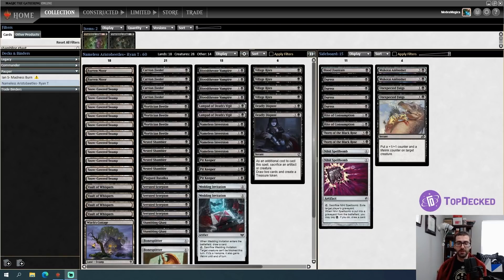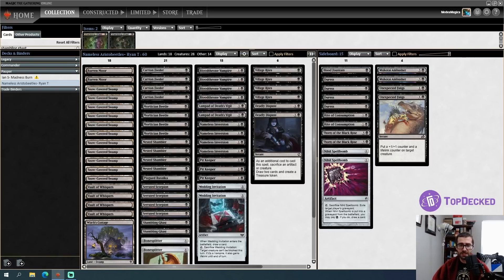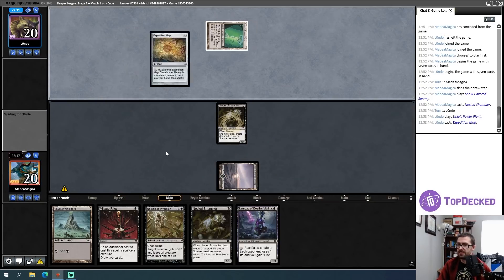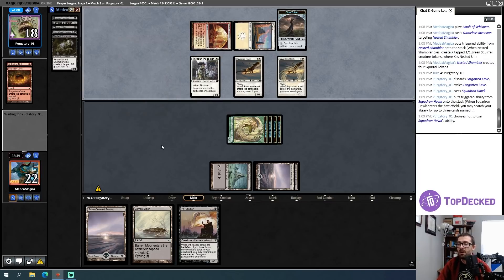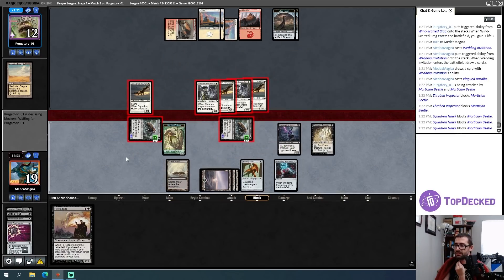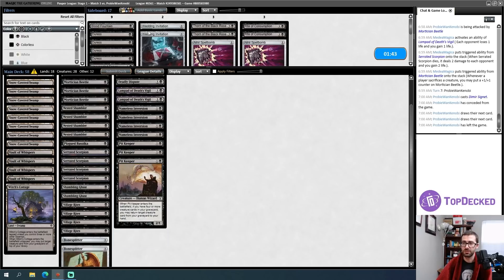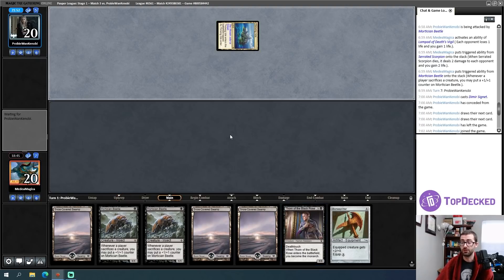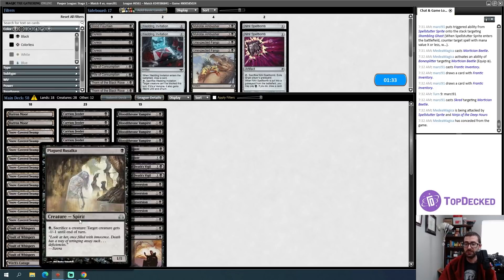Sacrifice the Squirrels! Pauper Nameless Aristobeetles (Mono Black Aristocrats MTG)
I play a Magic: the Gathering Online Pauper league with an aristocrats style deck build around an interesting sacrifice subtheme.  Nameless Inversion works as both a removal spell and a way to make a bunch of squirrels!  We can make huge creatures with Carrion Feeder or Mortician Beetle or drain our opponent out directly with Lampad of Death's Vigil!

0:00 Deck Tech
4:56 Round 1
16:10 Round 2
42:06 Round 3
55:45 Round 4
1:13:19 Round 5
1:27:16 Conclusion